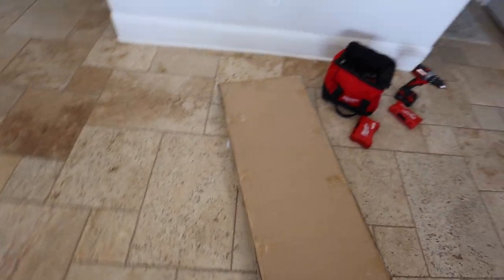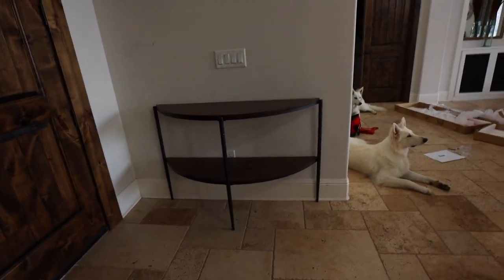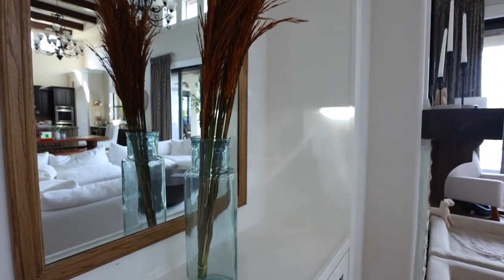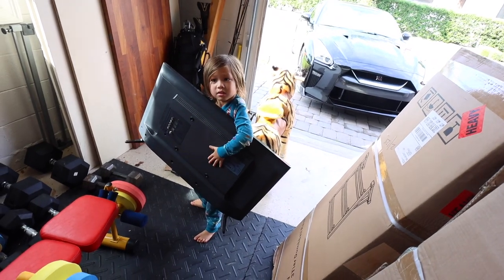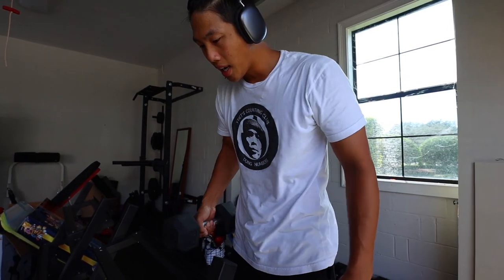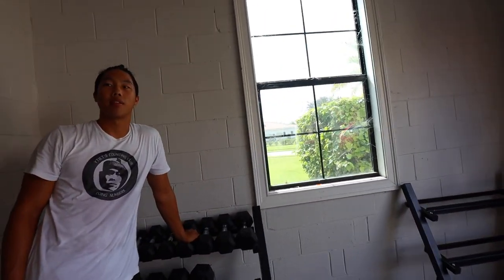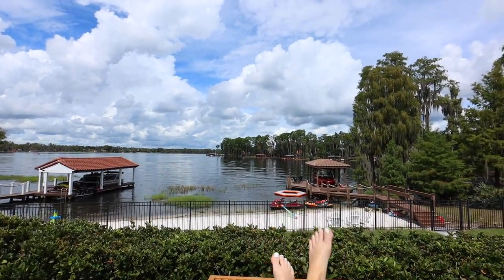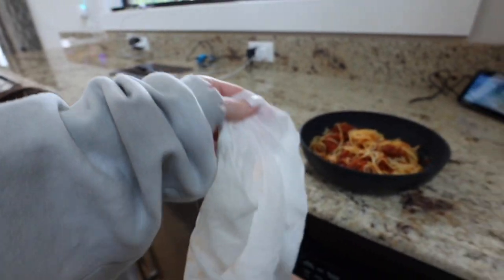she's definitely nesting...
keren decides to move everything and Khoa cries. we put together the dumbbell racks but do it wrong so Khoa cries again. nothing is working. Sutton why are you crying? oh you want Jackson to share? Landon stop stealing the camera!!! Enjoy!

BAYTS podcast
Anchor

Keren: kerenswanson
Khoa: kuhwahh

Music Probably by one of these artists
Dj Quads
If you need to know a specific song please comment or tweet @khoa_nguyen

SHOP THIS VLOG:
Keren's Vacuum Cleaner:
Khoa's Projector:
Brown backpack
OUR GEAR:
Canon g7x Mark II
Canon 70D
Memory Card
Bendy Tripod
Large Tripod
External Hard drive